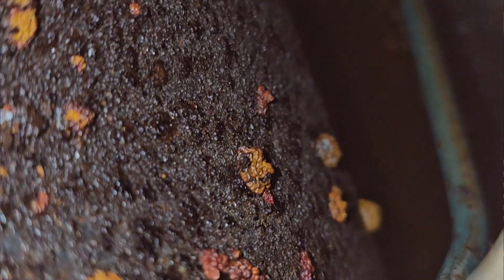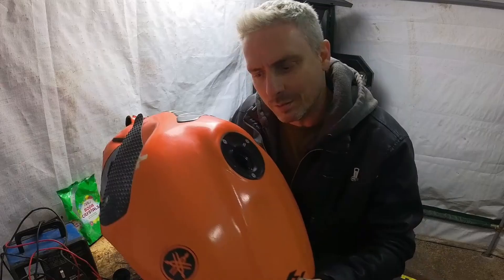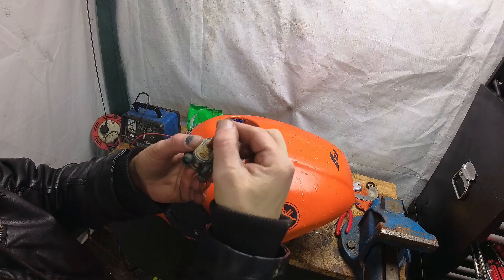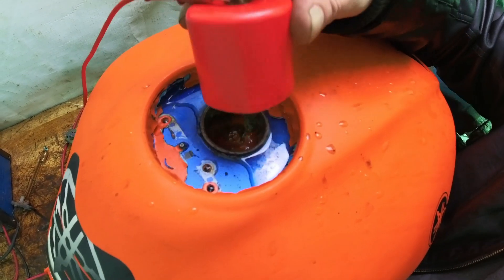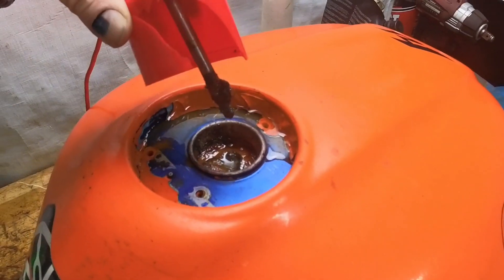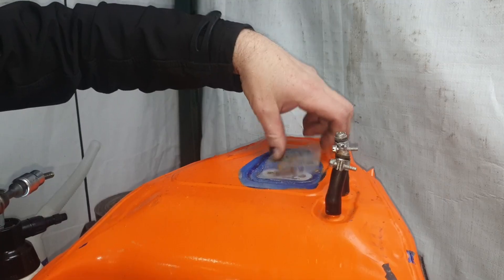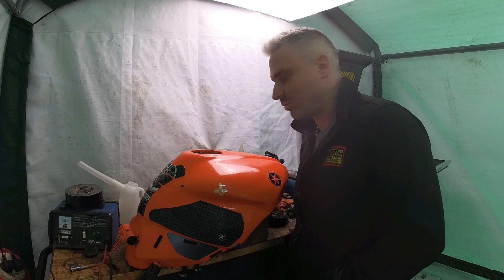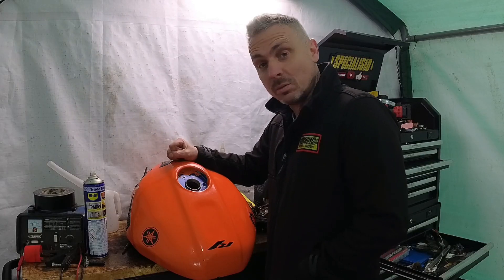DIY Fuel Tank Restoration With Just 3 Common Tools!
We were given a Fuel tank from a Yamaha R1 that had been bitten by the rust bug inside and was in a terrible state.
Step by step we renovated it using simple tools and restored it to an almost original condition.

👉 • CBR600RR Project Broken gearbox

👉Japanese Classic motorcycle Barn finds Will they start?